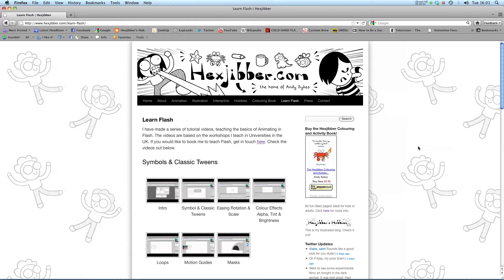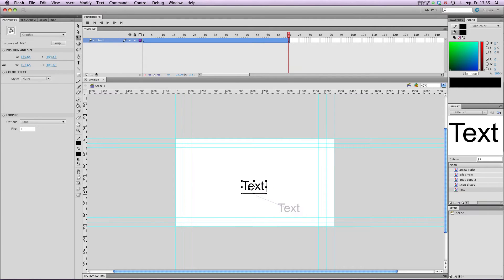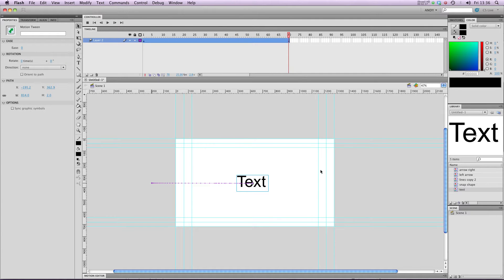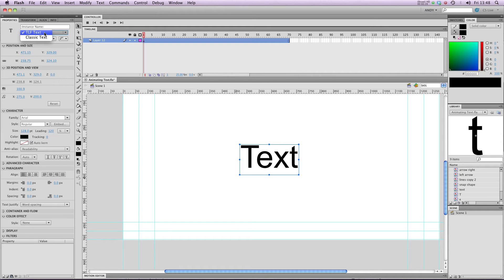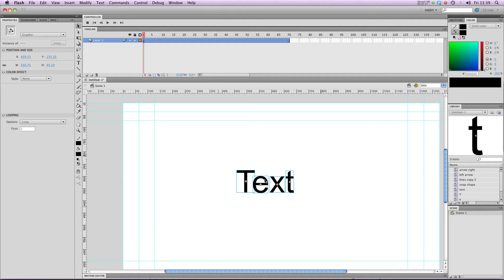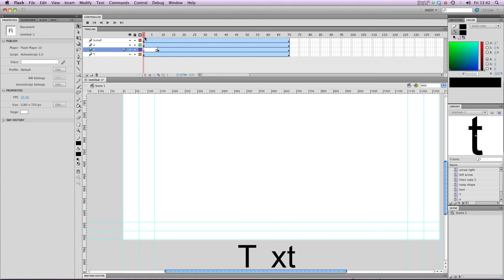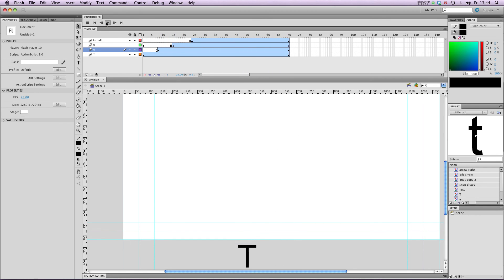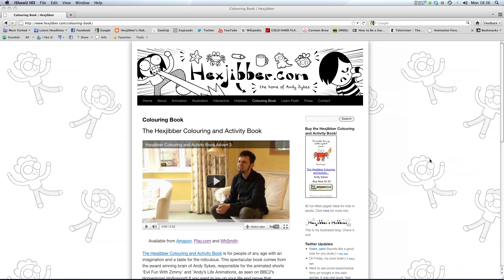Using Text in Flash CS5: 002 Animating Text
A quick tutorial showing how to animate text in Flash CS5.